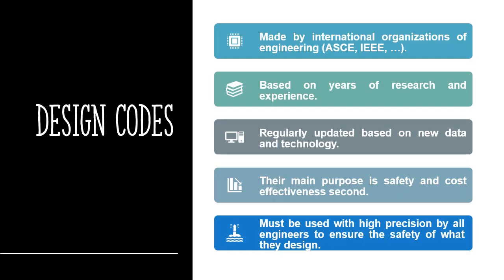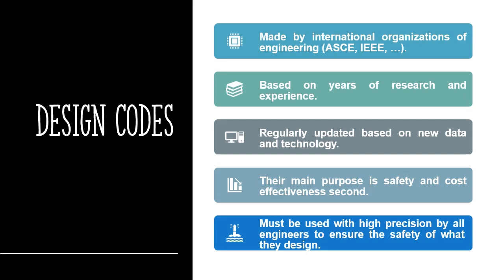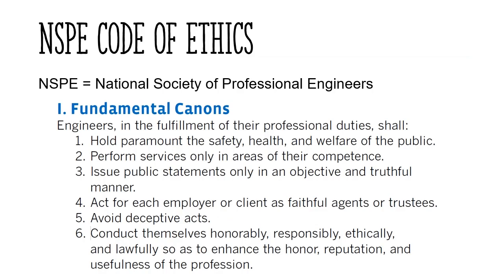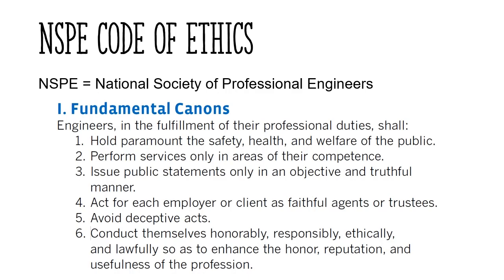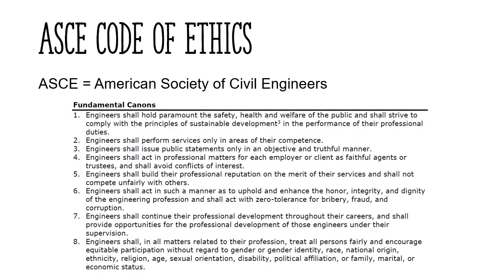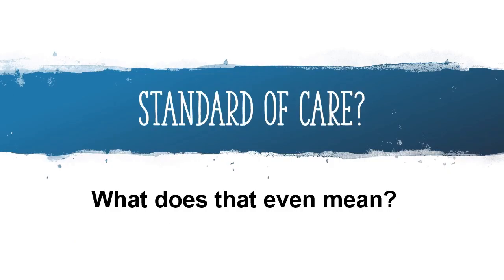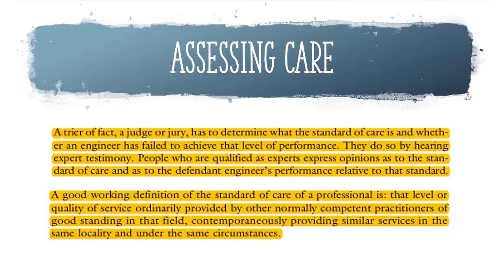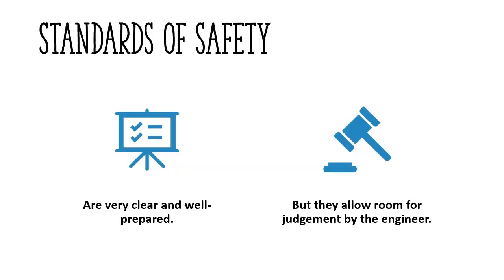Design Codes and Codes of Ethics - Chapter 3 - Part B - Engineering Ethics Course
In this video we define the standard of care, and take a look at design codes and why are they important. Additionally, a quick overview of the NSPE and ASCE codes of ethics is performed.

Finally, we take a look at the Citicorp case study, which you can view its details on the following link: